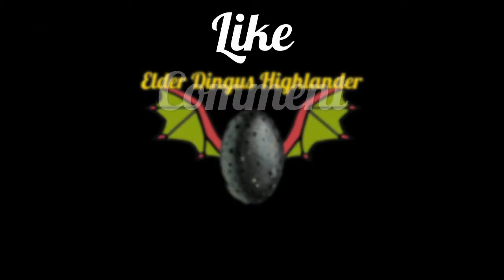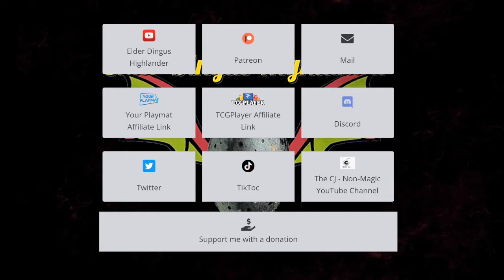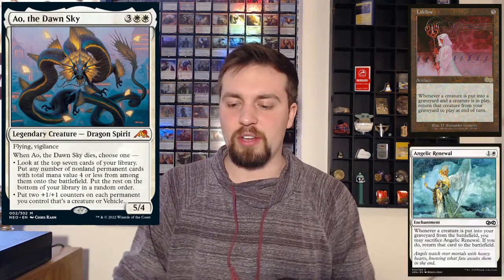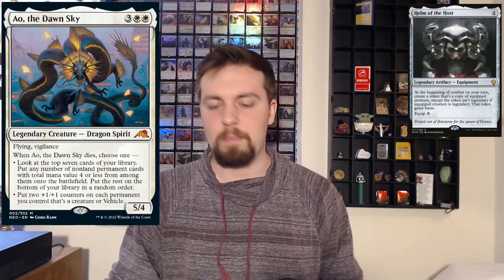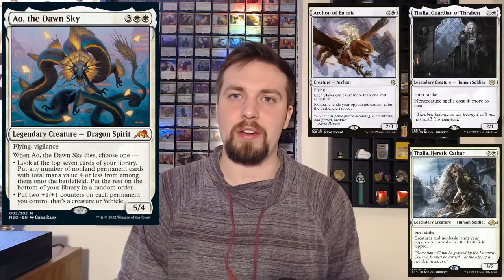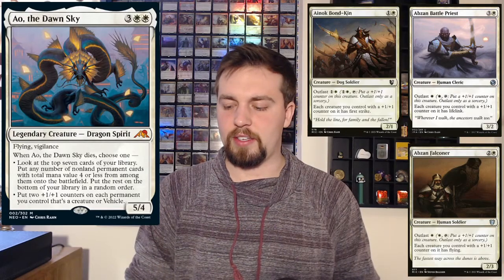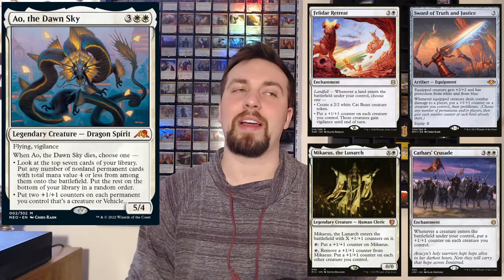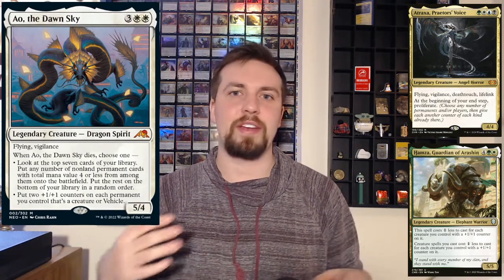Ao, the Dawn Sky Commander Deck Tech: First Thoughts - Kamigawa: Neon Dynasty Spoiler Mono White